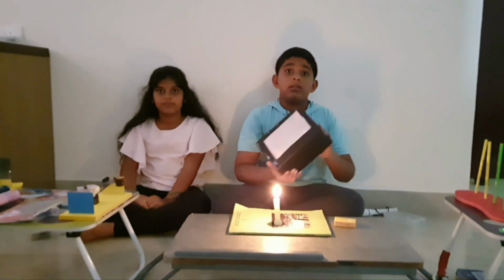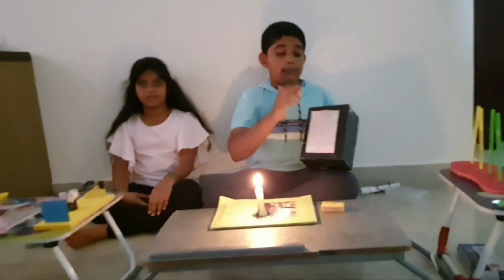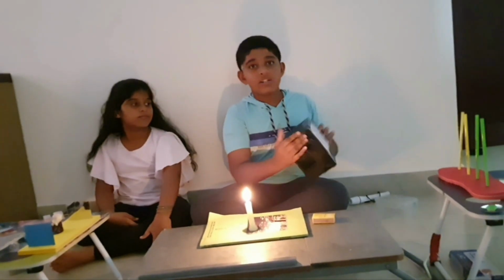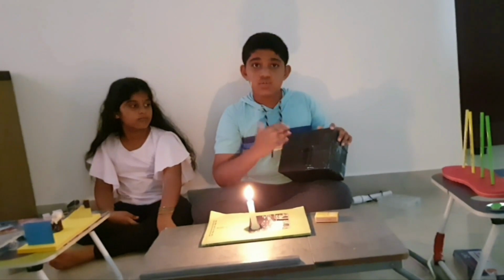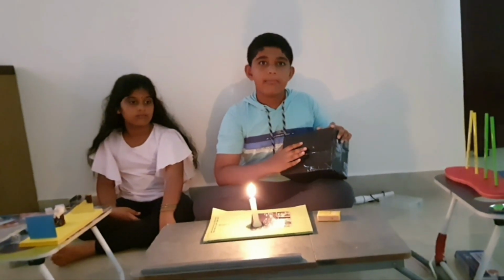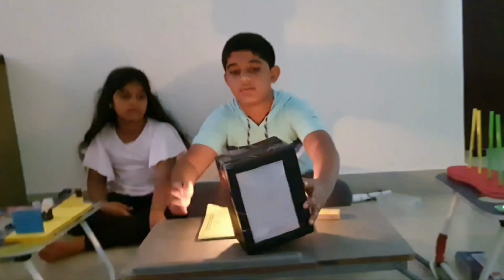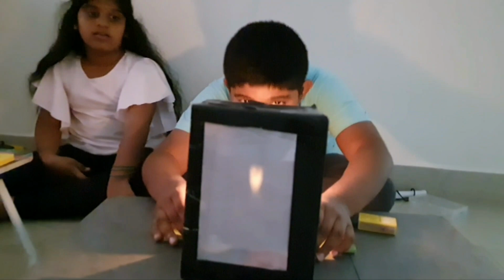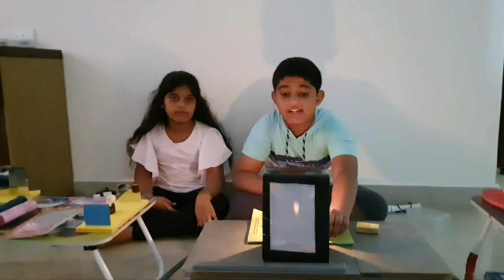light properties and beyond by Harinath reddy